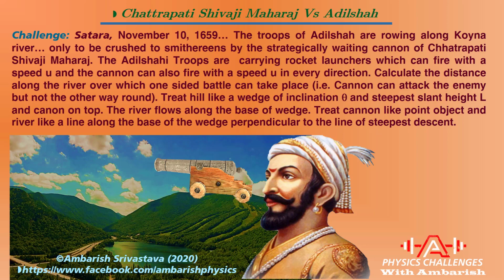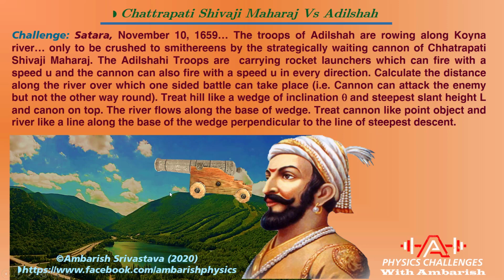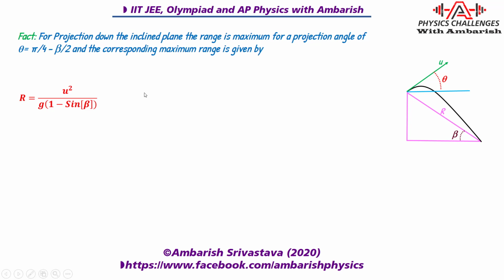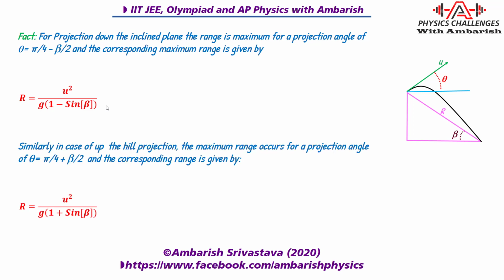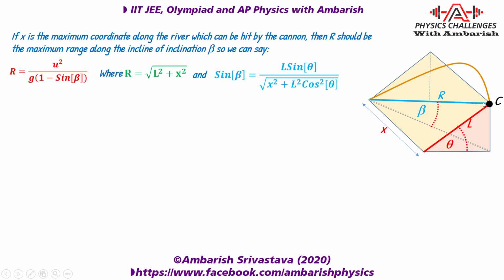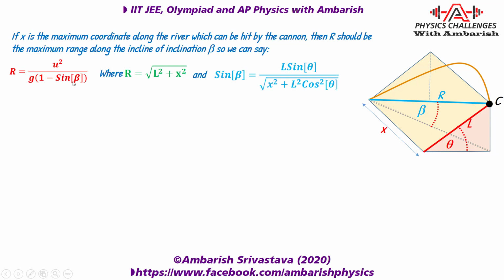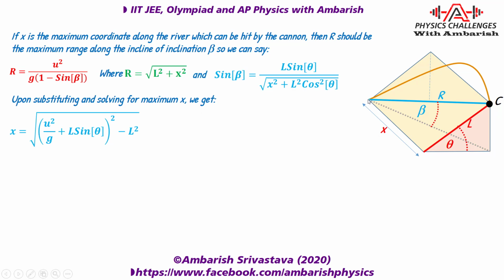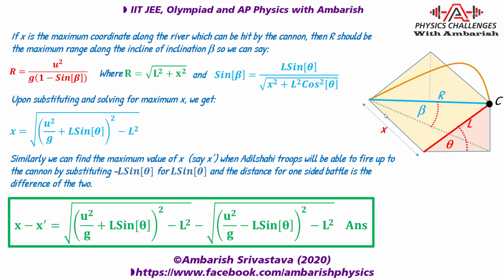Shivaji Vs Adilshah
Projectile Motion Challenge
Must Watch Video on Projectile Optimization